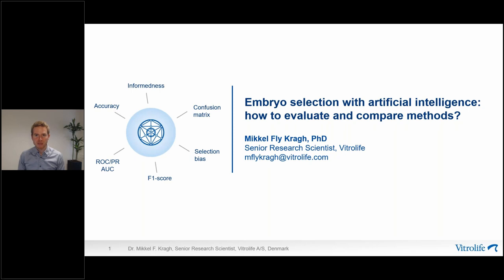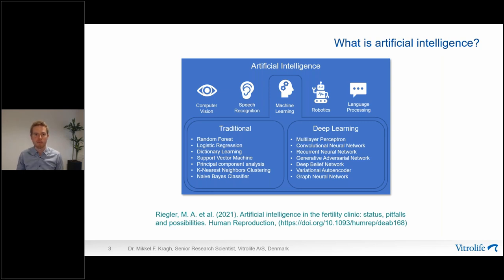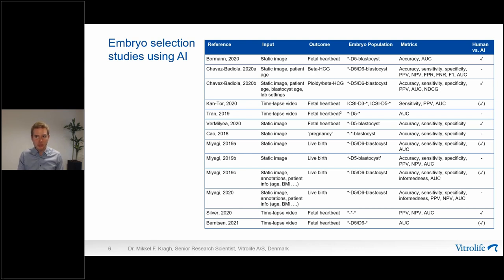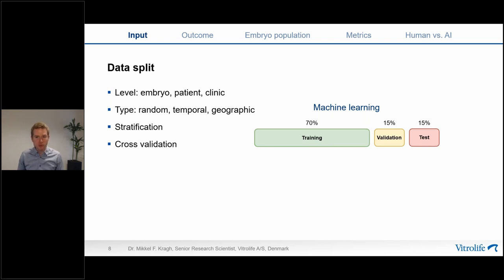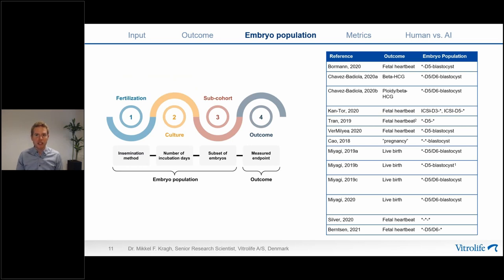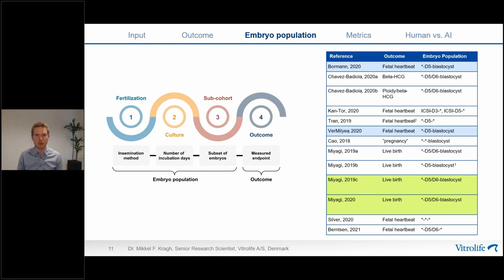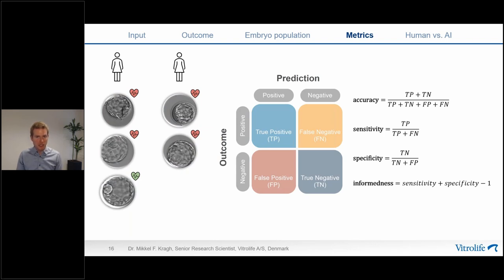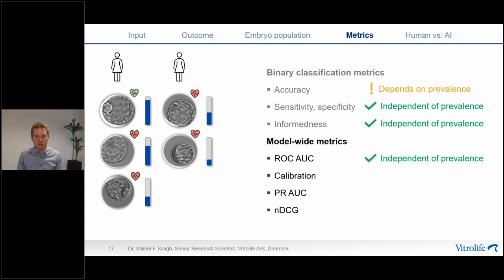Webinar: Embryo Selection with Artificial Intelligence: how to evaluate and compare methods?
In this webinar, `Embryo Selection with Artificial Intelligence: how to evaluate and compare methods?´ Mikkel Fly Kragh, Senior research Scientist, the AI team at Vitrolife, walks you through the most common evaluation metrics and describes their strengths and weaknesses, while relating them to actual clinical practice. He also provides a checklist of things to be aware of when reading or conducting AU studies on embryo selection.